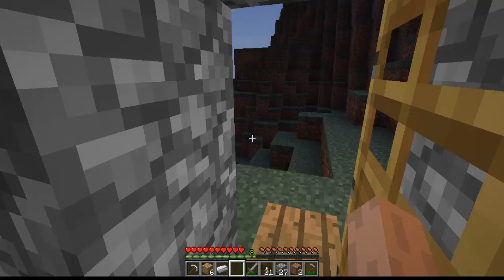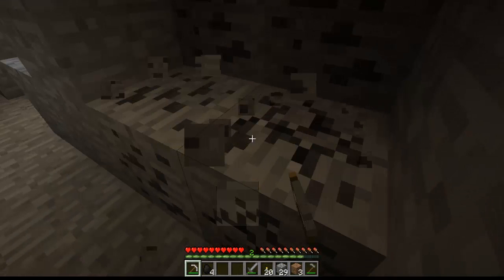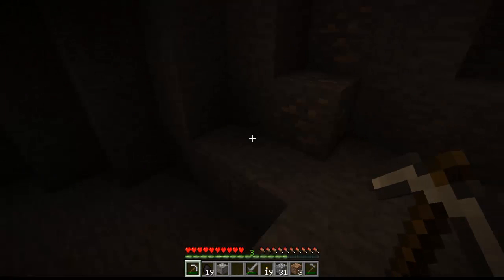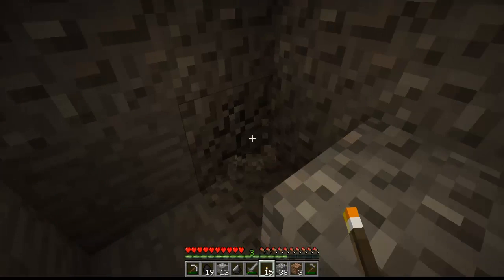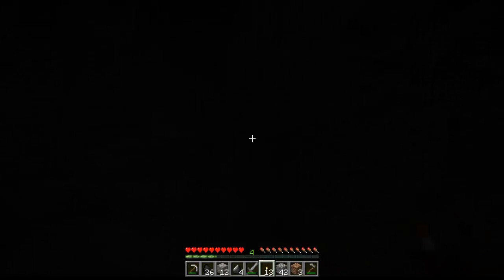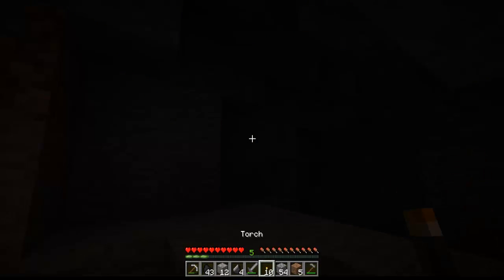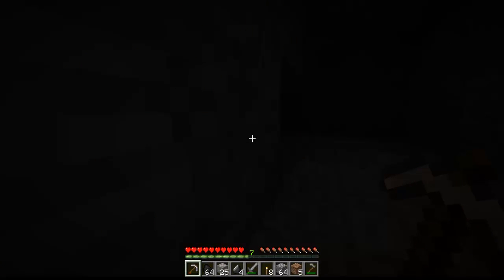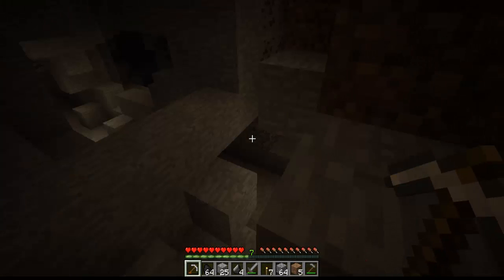Minecraft 100 Diamond Challenge Lp Part 2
We explore our first cave and find tons of iron and coal.  We also moved our house.